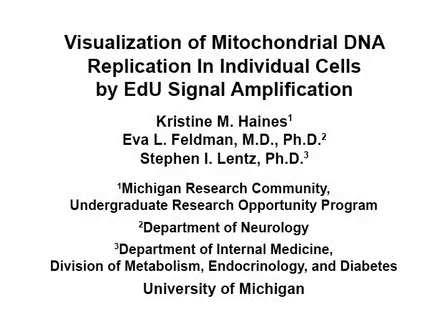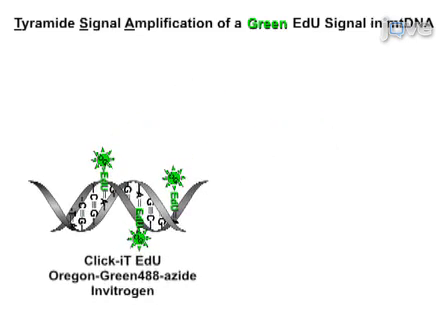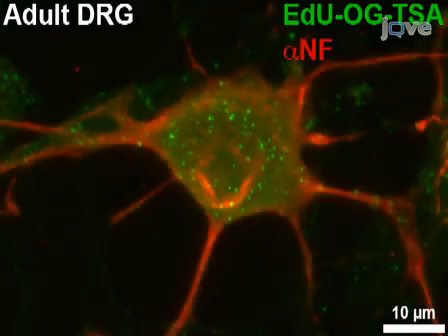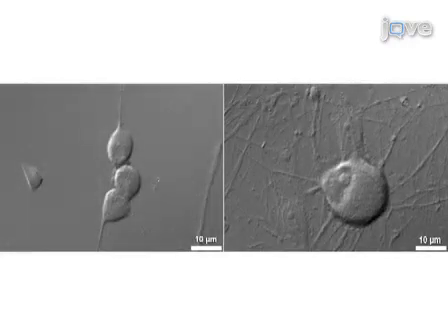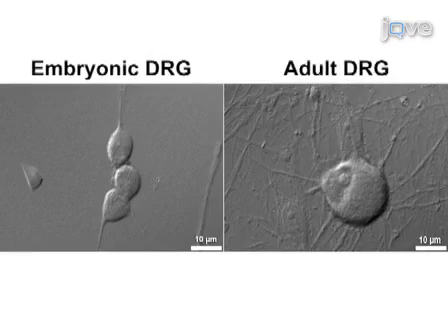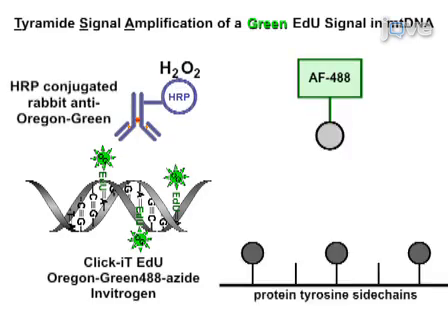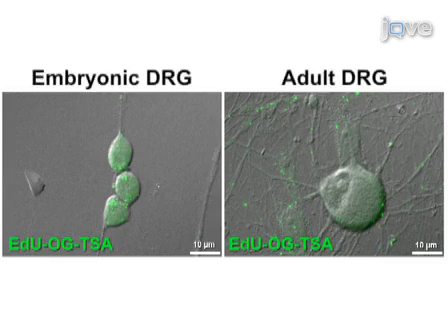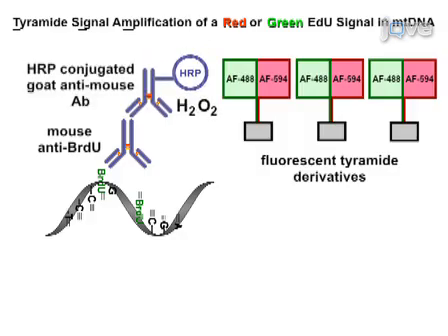Amplification of EdU signals enables the visualization of mitochondrial DNA replication within cells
The process of visualizing mitochondrial DNA replication within individual cells has been significantly enhanced through the amplification of EdU signals, leading to groundbreaking advancements in our understanding of mitochondrial dynamics. EdU, or 5-ethynyl-2'-deoxyuridine, is a nucleoside analog that is incorporated into newly synthesized DNA during replication. By utilizing EdU, researchers can effectively label and track the replication of mitochondrial DNA, allowing for a more detailed and precise observation of the intricate processes involved in mitochondrial DNA synthesis.

This innovative approach not only improves the visualization of mitochondrial DNA replication but also facilitates a deeper understanding of cellular metabolism and energy production. Mitochondria are often referred to as the powerhouses of the cell, as they play a crucial role in generating adenosine triphosphate (ATP), the primary energy currency of the cell. By studying the replication patterns of mitochondrial DNA, researchers can gain valuable insights into how these organelles function and how they contribute to overall cellular health and energy balance.

The amplification of EdU signals enhances the sensitivity and specificity of detection, enabling researchers to observe mitochondrial DNA replication at a single-cell level. This level of detail is essential for understanding the dynamics of mitochondrial function, as it allows for the identification of variations in replication rates among different cells and under various physiological conditions. Such insights can reveal how mitochondrial DNA replication is regulated and how it may be affected by factors such as oxidative stress, nutrient availability, and cellular signaling pathways.